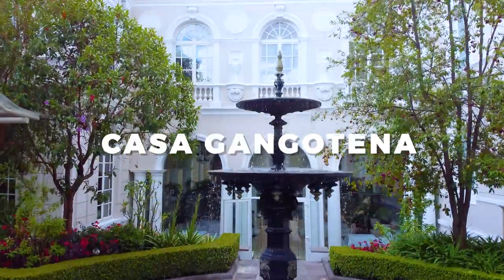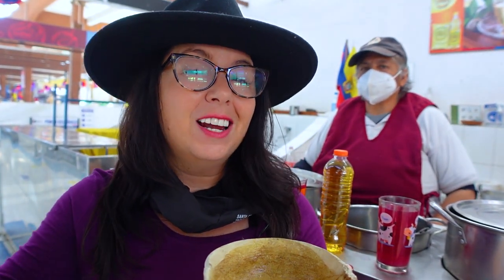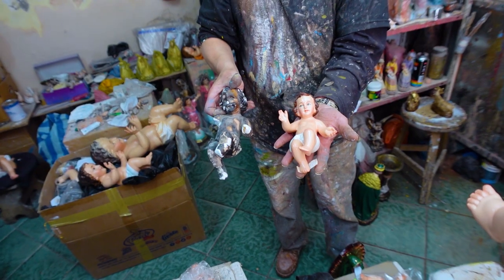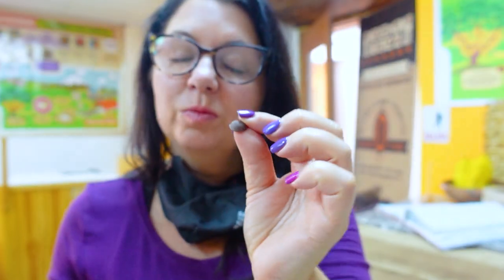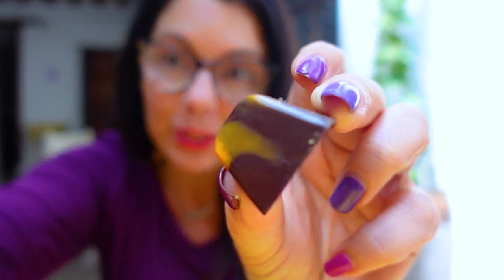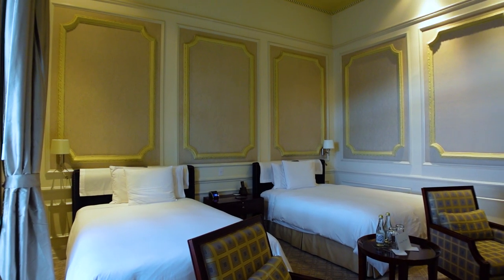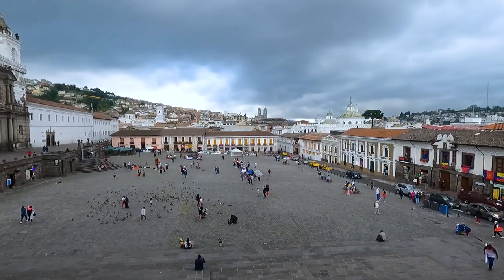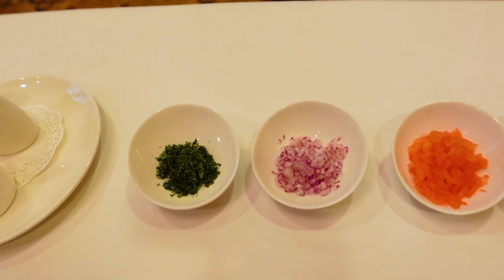I couldn't believe where I went on this QUITO TOUR 🇪🇨 Ecuador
My Quito Hotel organized a walking tour of Quito in all the unexpected places.

Casa Gangotena is in a former mansion on famous San Francisco Plaza in the heart of the historic district. It may be luxury but they also connect you to the non-touristy side of Quito Ecuador!

Thanks so much to Casa Gangotena for inviting me to explore their hotel and also share an incredible experience with Metropolitan Touring who partnered with Caminos San Roque, taking us to their neighbouring San Roque market and businesses on a walking tour of Quito.

We would have never known where to find Chica de Jora, the local businesses and an incredible chocolate experience.

Quito is such an amazing city with so much to offer. This is a boutique hotel but they are really integrated into the community.

And Caminos San Roque doesn't have an active Facebook page or website but it's a community project aimed at supporting local business. It was AWESOME!  If you just want to do the tour try contacting Casa Gangotena or Metropolitan Touring who support these local programs.

// MORE ABOUT ECUADOR//

Need an English speaking guide in Ecuador? I hired my friend Andres to tour the country, he's got an SUV and is a licensed national guide. The best way to reach him is on Whatapp: and second best by email at andrivet77 AT gmail.com.

His family also owns a series of small hotels in Cuenca called La Casa Cuencana and you can book directly with him.

Hi I'm Ayngelina and my full time job is my site BaconisMagic.ca it's all about the best food around the world and how to make it at home.

In 2010 I left a job in advertising, 5 year relationship and sold all my possessions to travel the world.  In the last ten years I've had some crazy experiences and even owned a restaurant in Toronto at one time. And prior to 2020 I had been based in Cuba.

When the world shut down I returned to Canada and decided to teach myself video. I wanted to share more than just words and photos but to show people the adventures I have learning about food around the world.

I'm not married. I have no kids. But I do have a lot of local friends who help me discover the best local tips.

// MY EQUIPMENT //
Wide Angle Lens Hack
Handheld Tripod

Like the music? Here's what I use

00:00 Quito Ecuador
00:20 San Roque Quito
04:03 Chocolate Tour
10:08 Casa Gangotena Food
11:17 Cooking Class
11:31 Casa Gangotena Bar